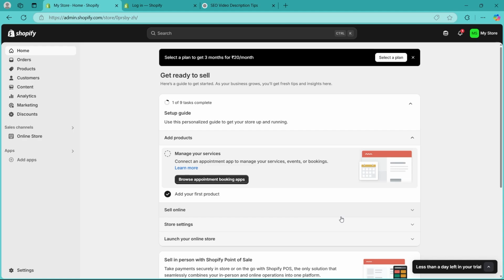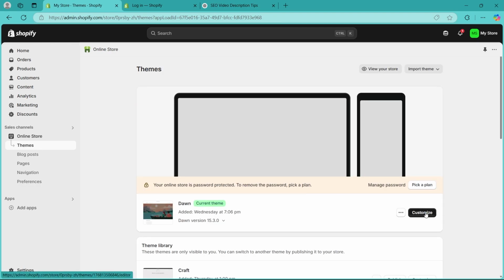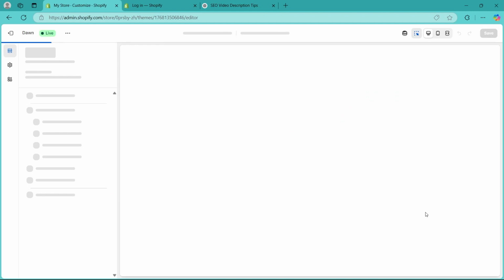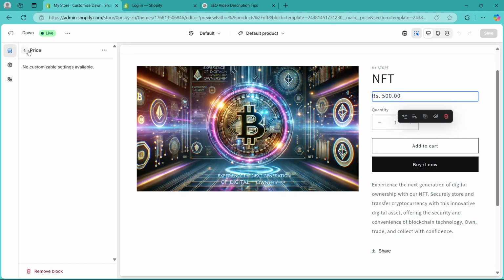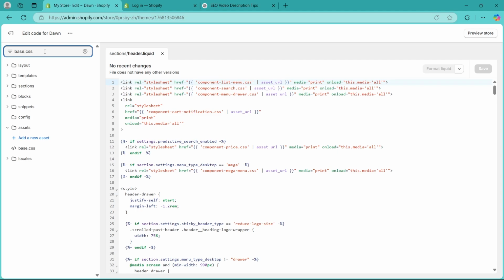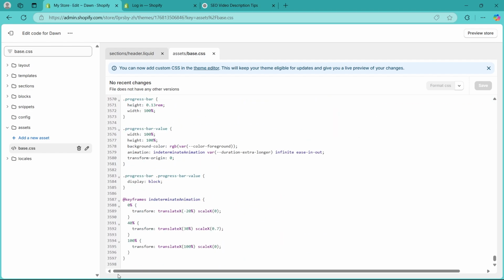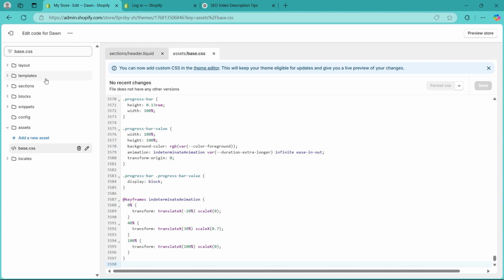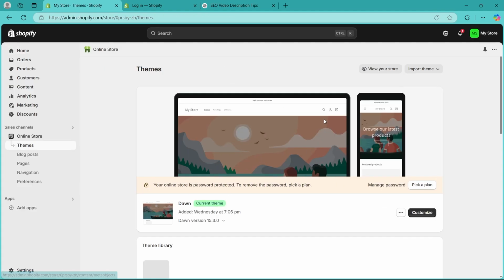How To Fix Shopify Shipping Free Amount Price And Coupon Code Overlapping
**How To Fix Shopify Shipping Free Amount Price And Coupon Code Overlapping (SIMPLE & Easy Guide!)**

Facing conflicts between free shipping and coupon codes on Shopify? Fix this issue by adjusting discount settings, configuring shipping rules, and setting up proper cart conditions. This guide covers troubleshooting steps to ensure discounts apply correctly without overlapping errors. Follow these steps to optimize your Shopify store’s checkout process!